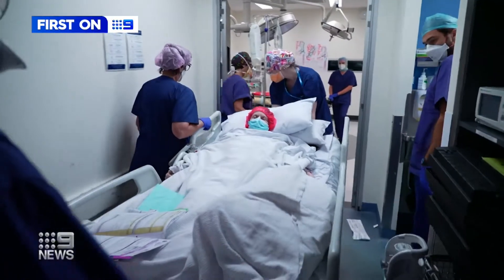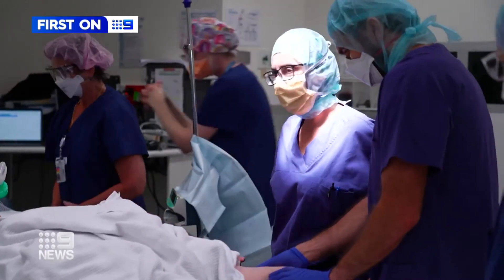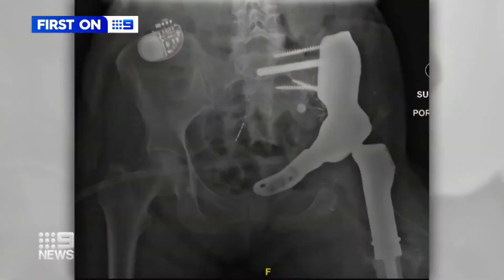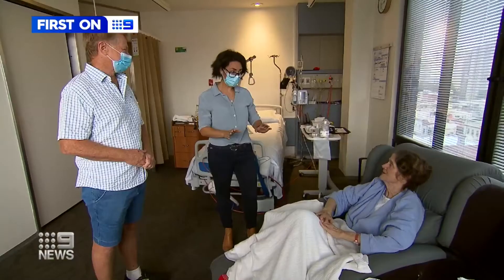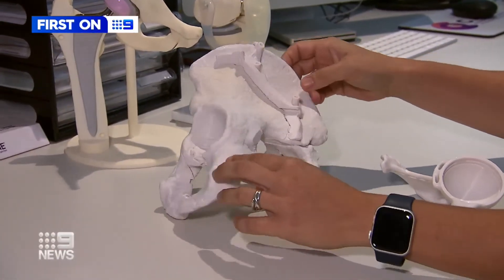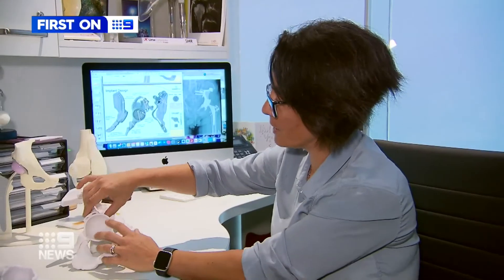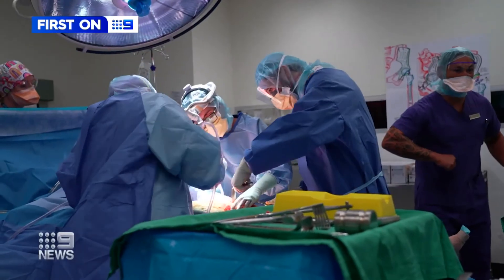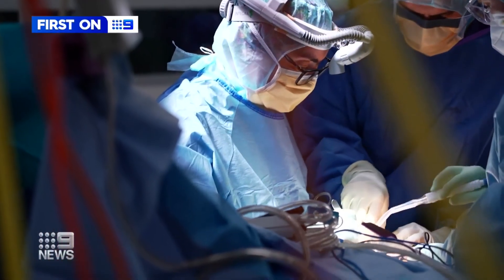St Vincent's Private Fitzroy - Cutting edge 3D printed orthopaedic surgery - Channel 9 News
St Vincent's Private Fitzroy Orthopaedic Surgeon Claudia Di Bella, showcasing a cutting-edge medical procedure that has saved the lives and limbs of two cancer patients.
Utilising bionic technology, A/Prof Claudia Di Bella has removed tumorous pelvic bones and replaced them with 3D printed body parts.